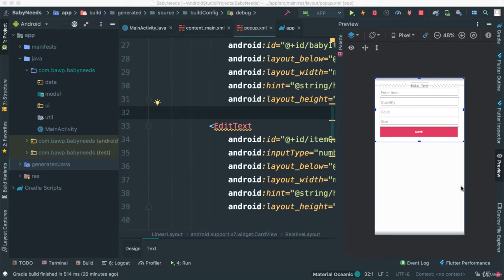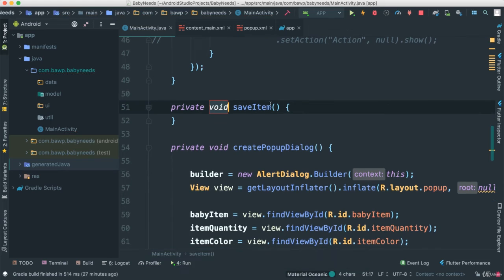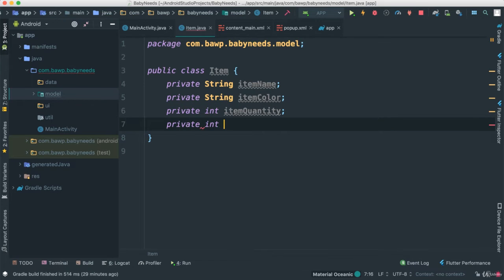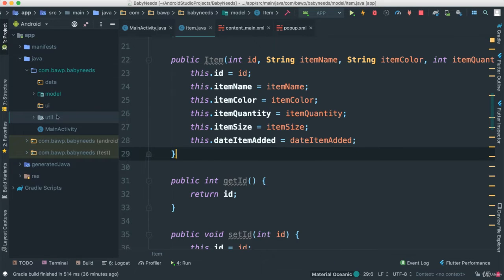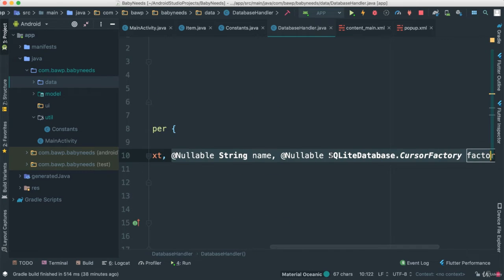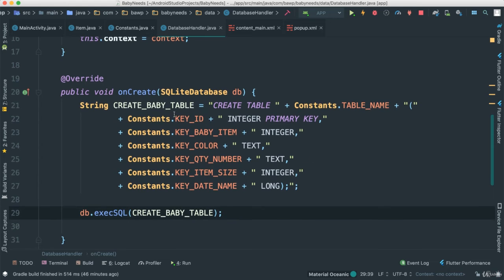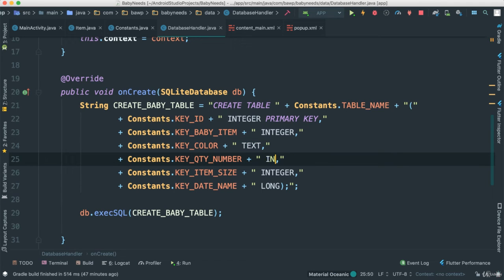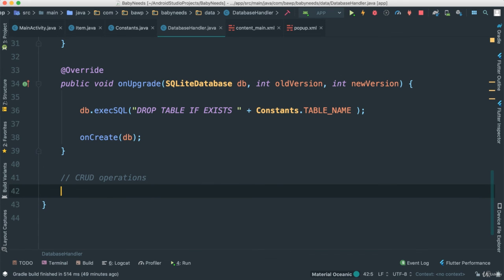Creating Database Handler Classes || #119